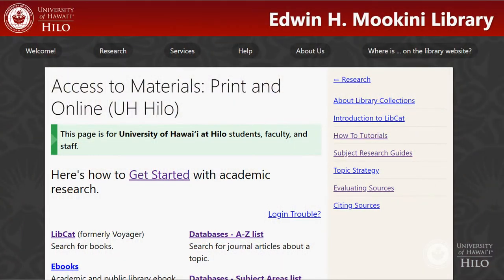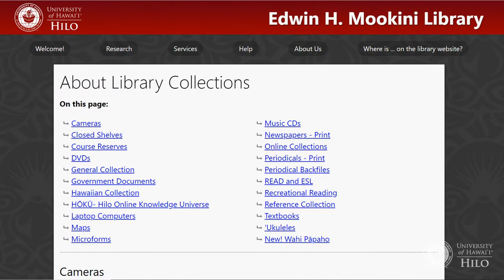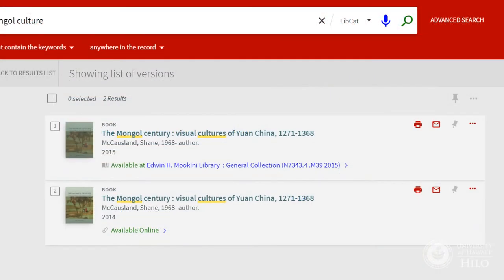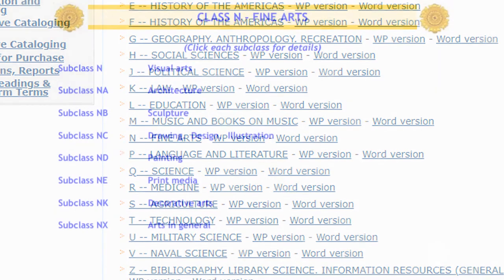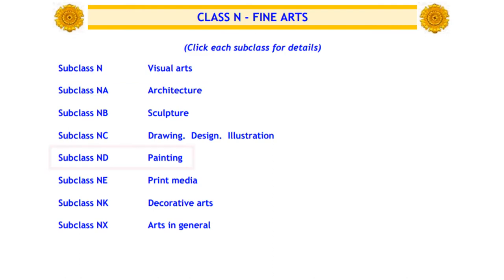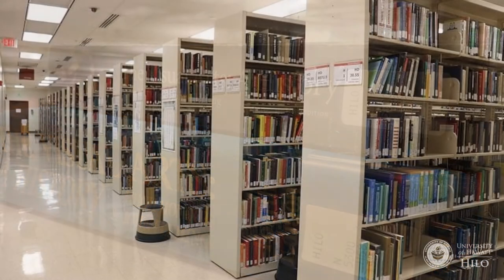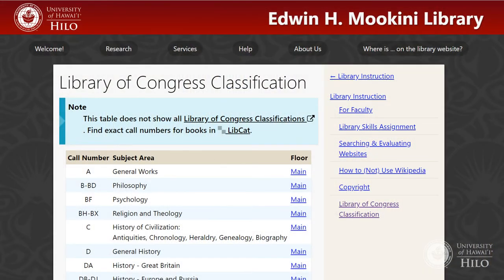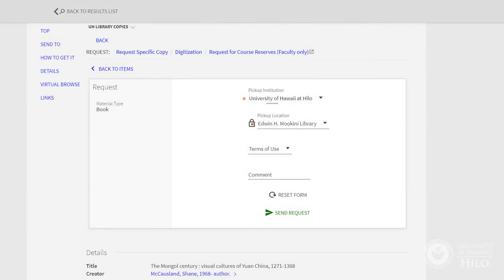Finding Books in the Library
How to locate books in the Mookini Library using LC call numbers and our online catalog, LibCat.